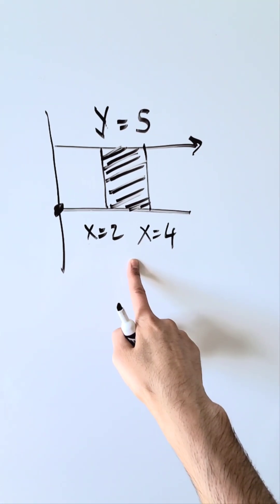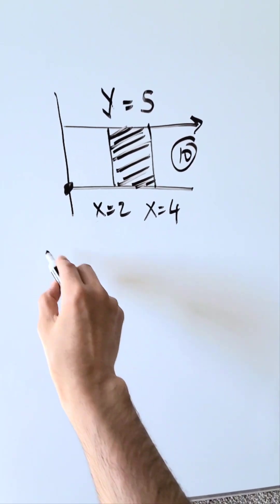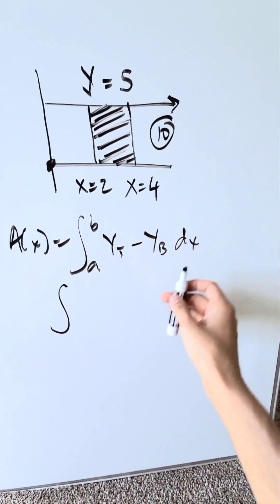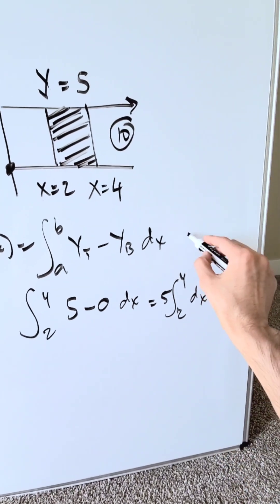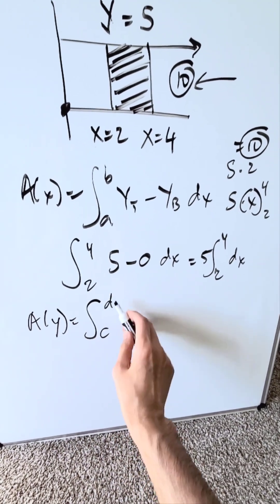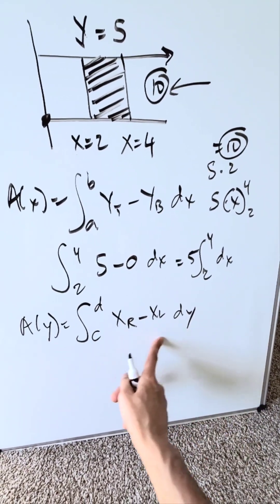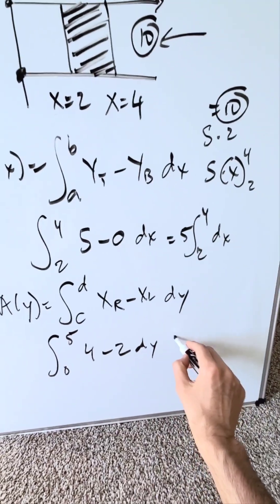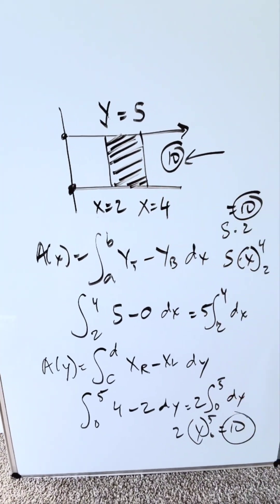Basic Integral Calculus (dx & dy)